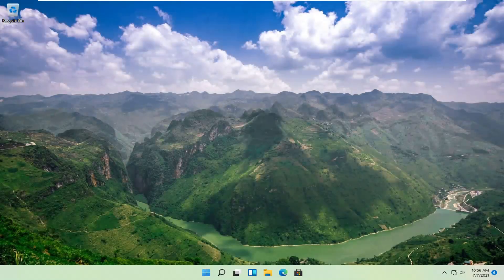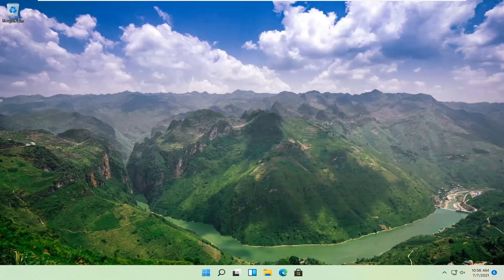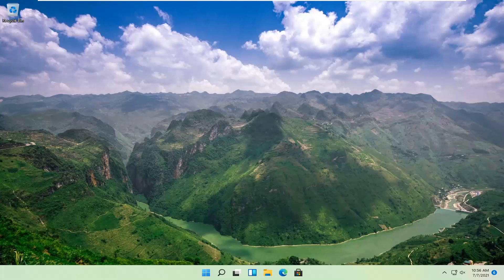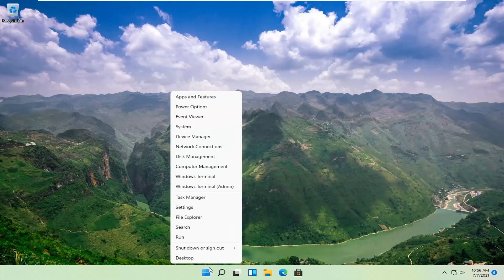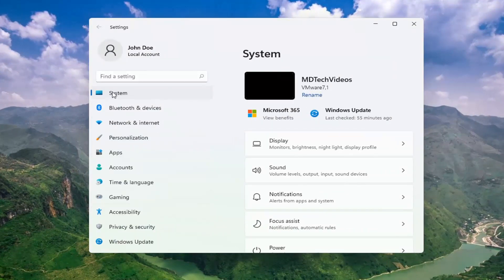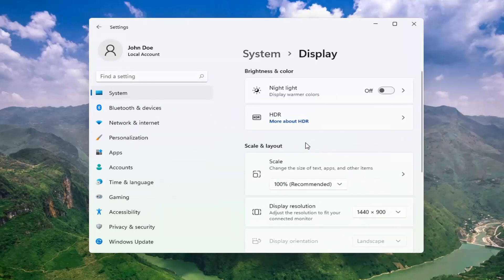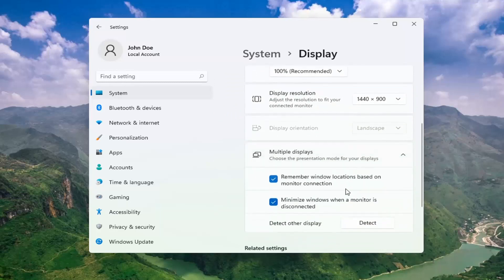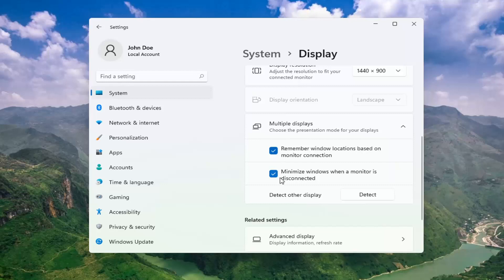Windows 11 Won't Detect Second Monitor - How To Fix [Tutorial]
This tutorial will go over how to find and locate additional monitors that while physically connected to your computer, are not detected by Windows.

Issues addressed in this tutorial:
 Windows 11 not detecting second monitor
 Windows 11 not detecting second screen
 Windows 11 not detecting second display
 Windows 11 not detecting monitor
 Windows 11 not detecting second monitor NVIDIA
 Windows 11 not detecting second monitor AMD
 Windows 11 HDMI not working
 Windows 11 HDMI not working Dell
 Windows 11 HDMI not working with TV
 HDMI audio not working Windows 11
 HDMI not working on laptop Windows 11
 HDMI not working on Windows 11